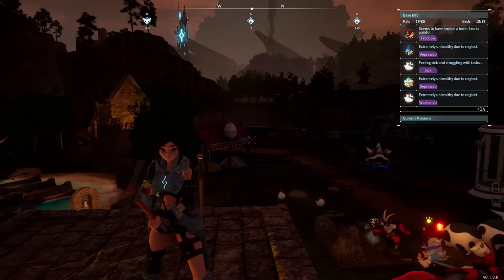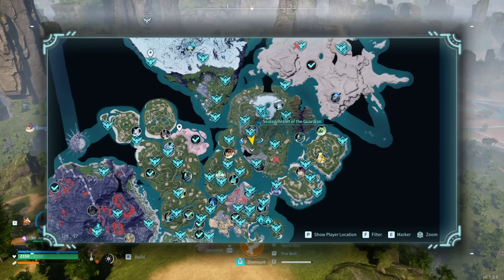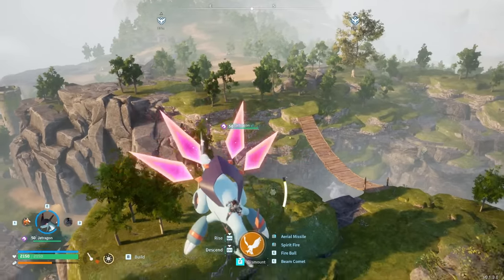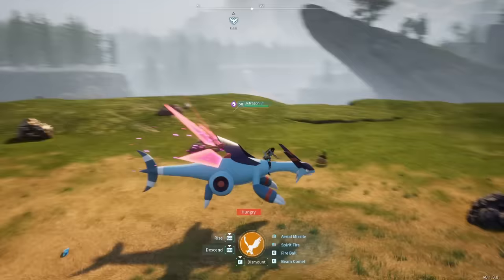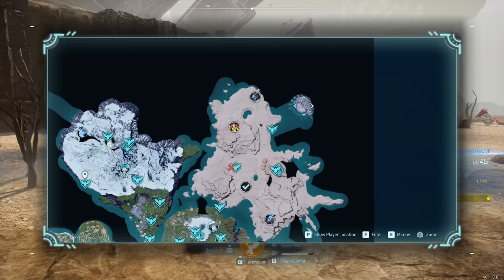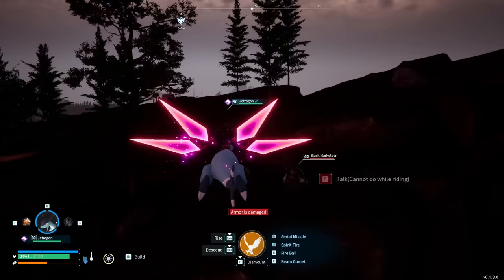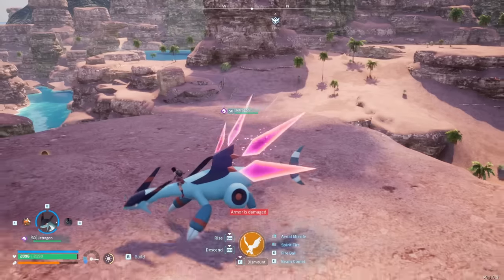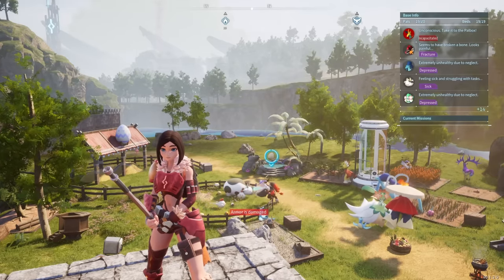Palworld best base location, 34 INSANE base building spots, ultimate building ideas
This Palworld best base location guide will show you 34 of the absolute best Palworld base locations to pick from. After searching the entire map there were 34 Palworld building ideas to pick from.

If you were looking for the Palworld best base locations then this Palworld base guide will bring you the Palworld best starter base locations, as well as the best Palworld late game base locations. These Palworld base spots are amazing. If you want the Palworld best base then you'll want to use some of these Palworld building ideas. These locations will allow you the Palworld best base design and the ultimate Palworld base setup. If you were looking for a Palworld base building guide, start with these locations before you work on a Palworld base design. These are some serious Palworld good base locations.